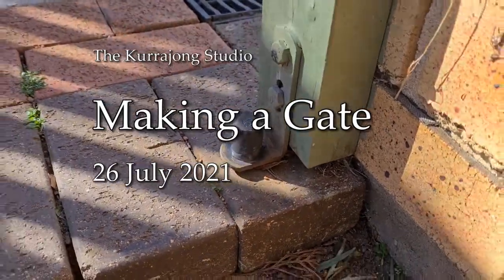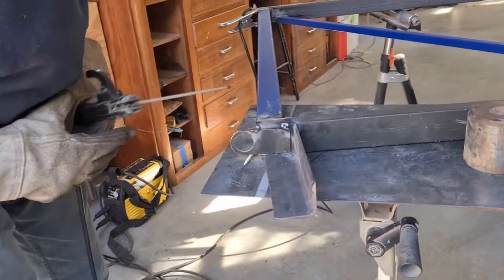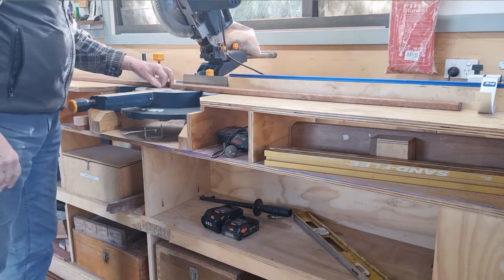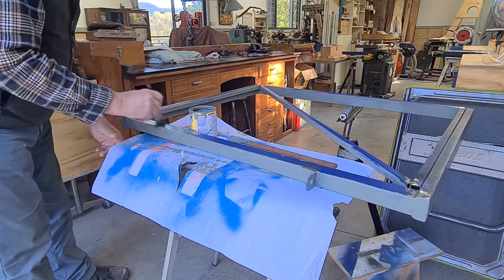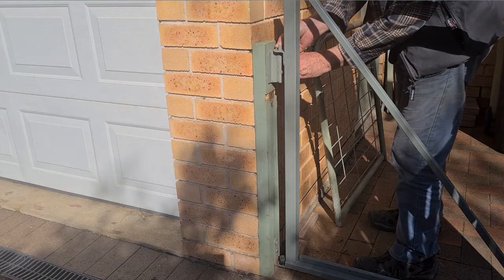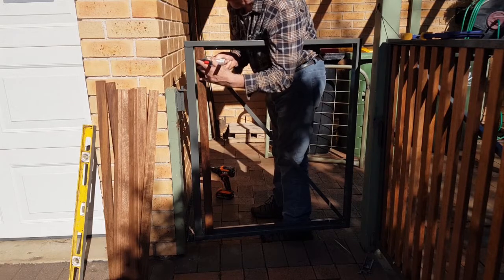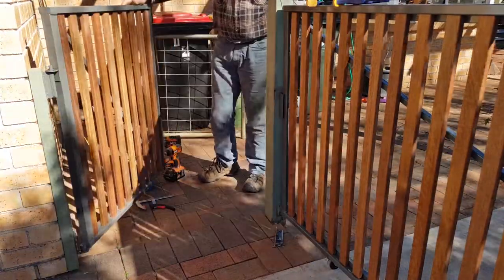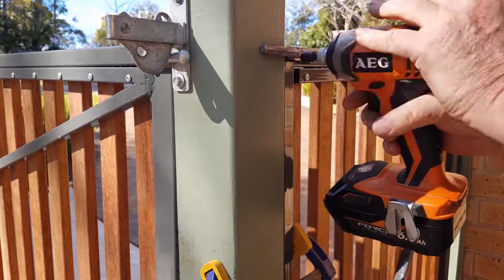Making a steel frame and wooden slat gate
I made a gate using steel welded as a frame and merbau timber screening.  It was an easy and economical solution for replacement of the ugly old gate we had.